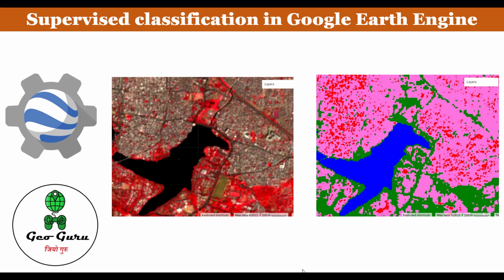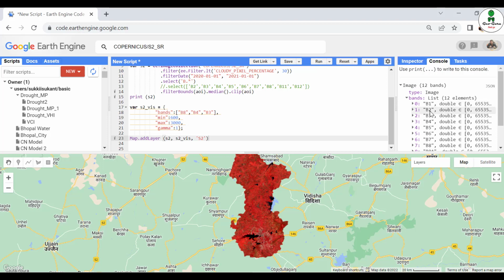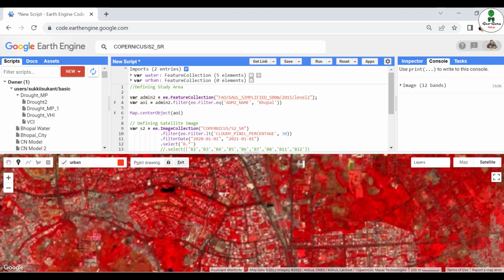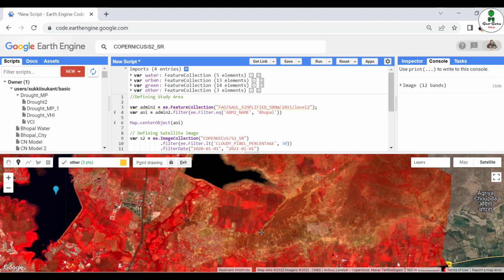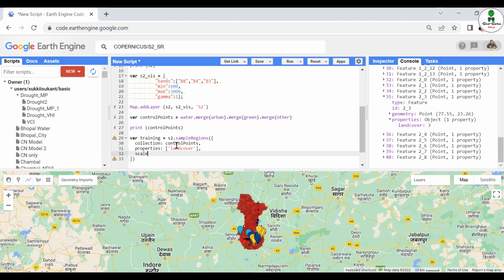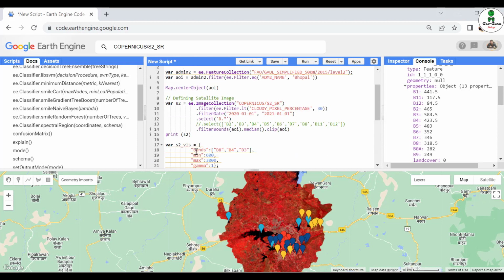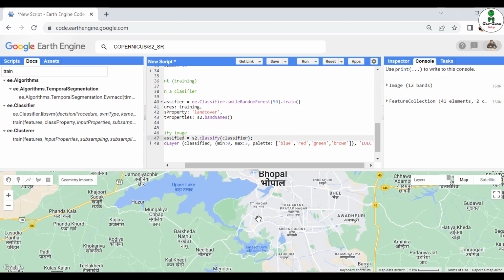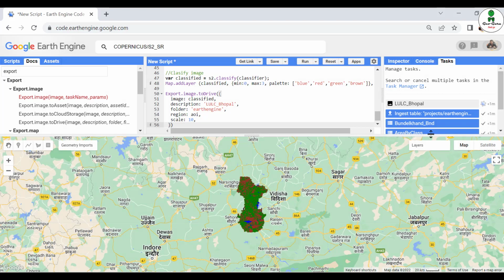Supervised classification using Google Earth Engine || Landcover classification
This tutorial will describe a free & open source method for supervised classification of a satellite image using Google Earth Engine